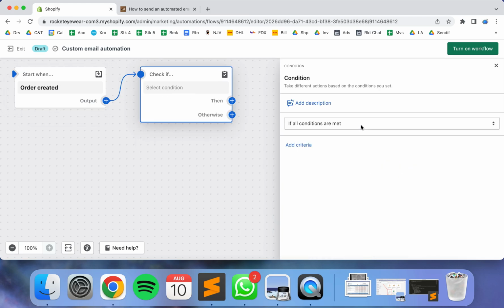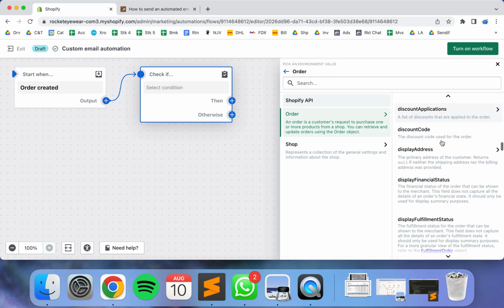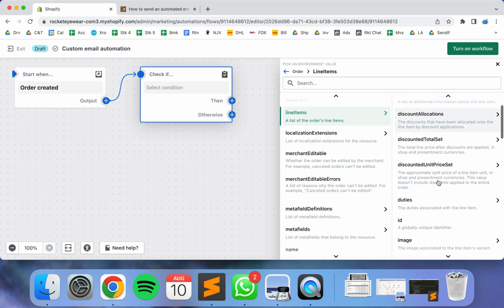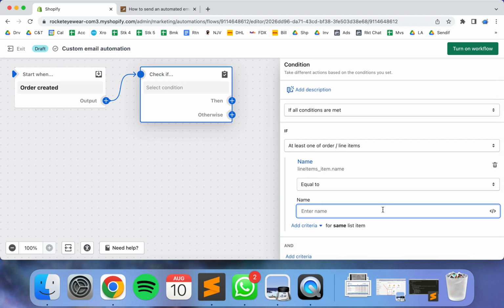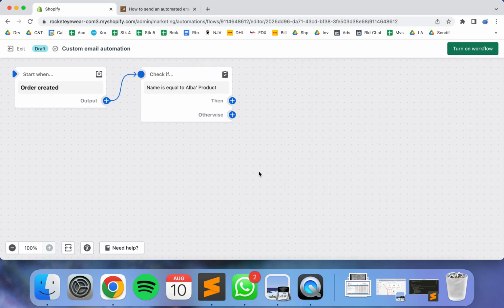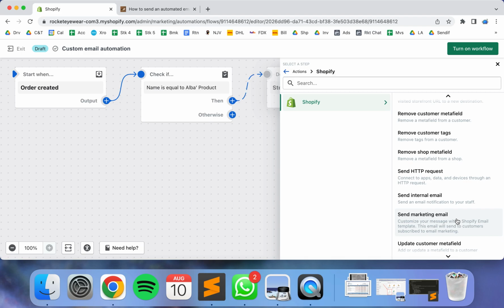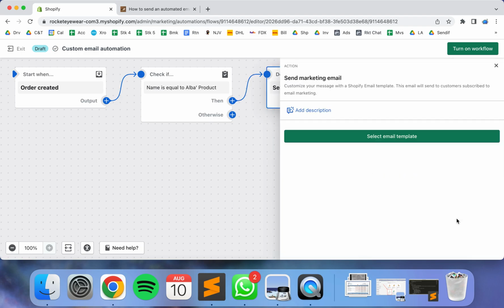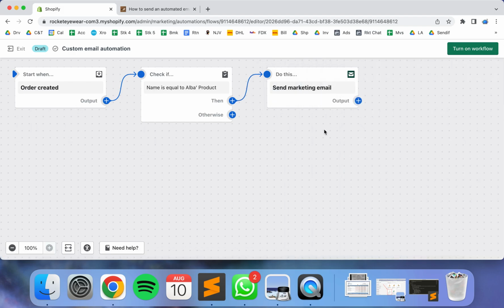How to send an email with Shopify Marketing Automations when someone buys a certain product from you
This video will show you how to create an automatic email (with Shopify Marketing Automations) that sends when your customer buys a certain product.